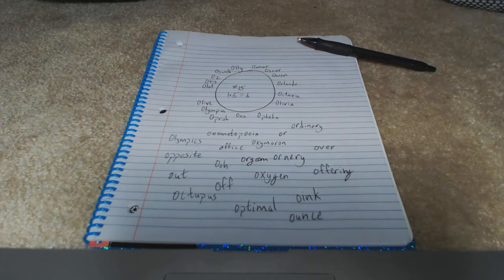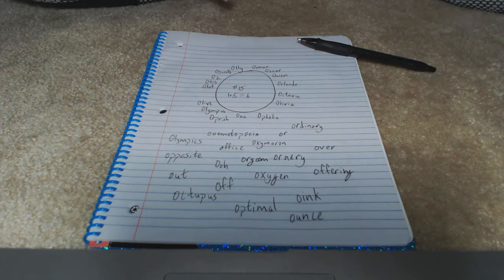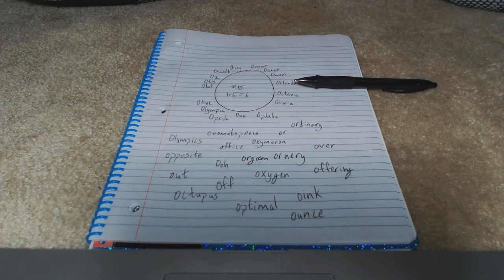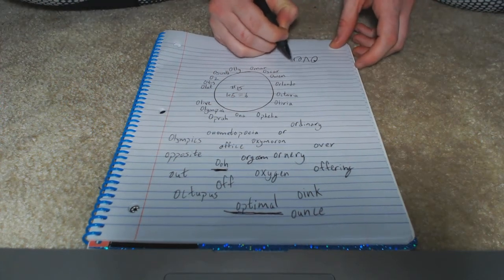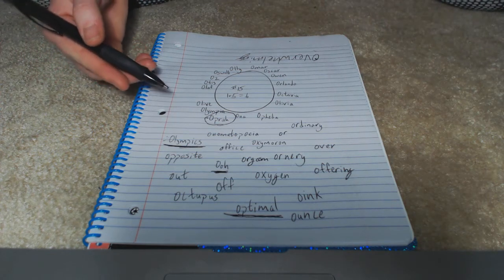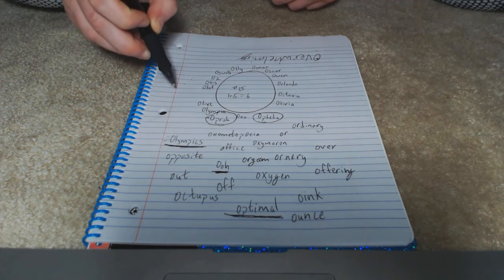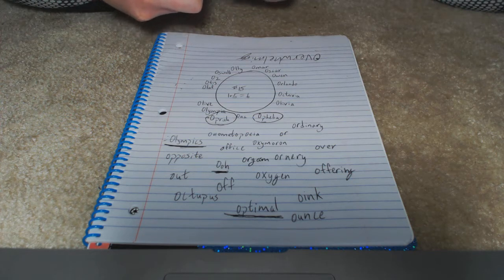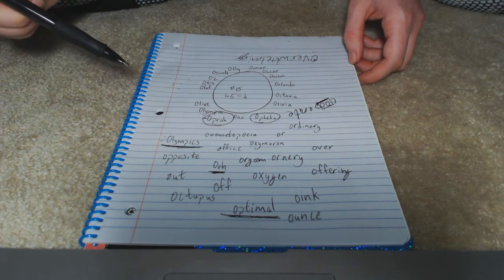The Letter O - Meaning and Symbolism (Numerology)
'O' takes on the most primal of shapes and sounds. It is the 15th letter of the alphabet and it facilitates the emotional truth of what is going on beyond everything else that happens within our society.
This video also relates to words that start with the letter 'O' as well as names.
In this video, I explain how the letter 'O' can change the meaning of a word as well as how it affects the lives and personalities of people whose names start with the letter 'O', or perhaps have this letter later on in their name.